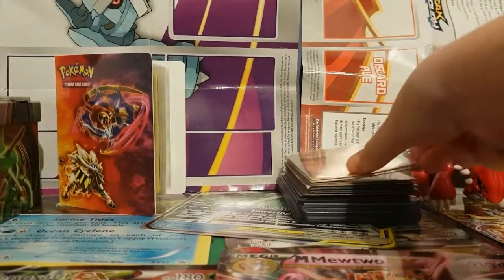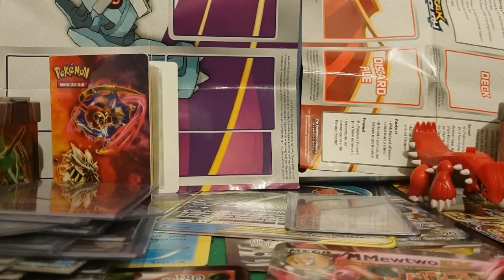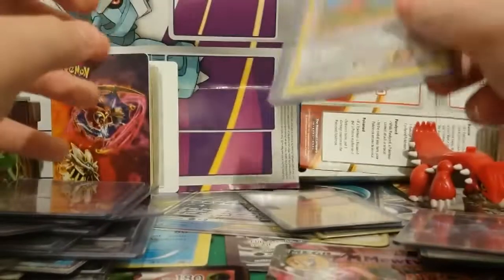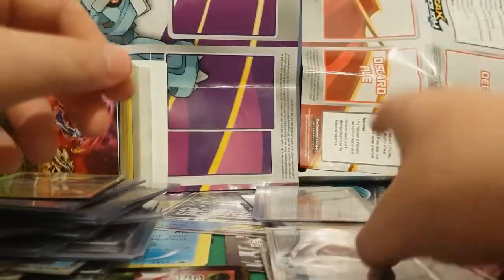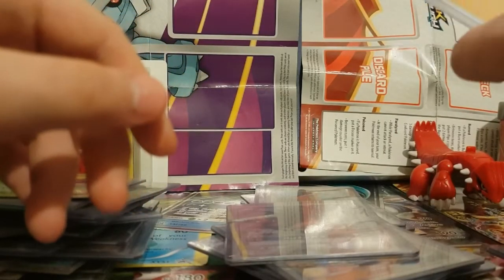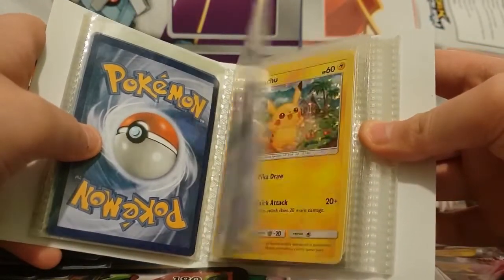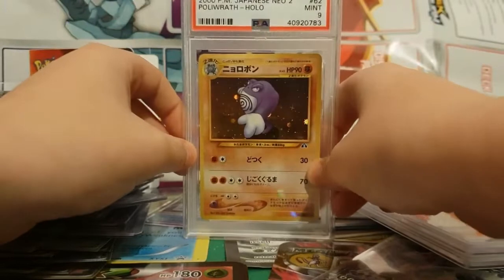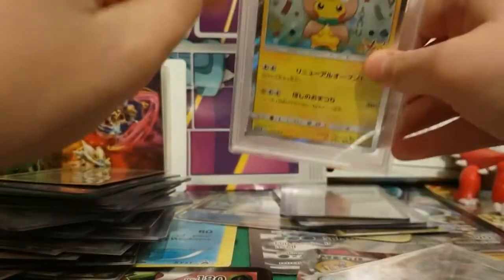Rare pokemon collection, SECRET RARE, GX, EX ....GOLD CARD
Today I'm showing you half of my collection of pokemon cards, I have GX, EX, FULL ART, SECRET RARE, RAINBOW RARE, GOLD CARD. This was a requested video.